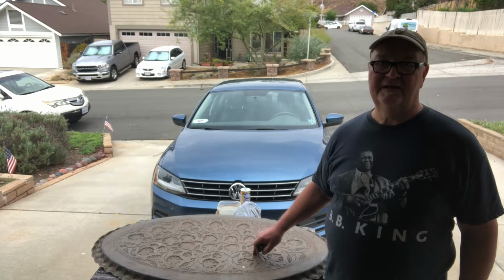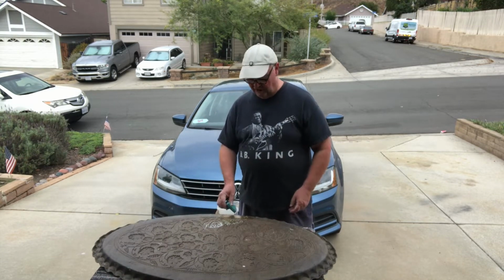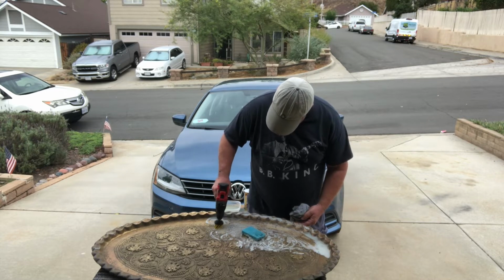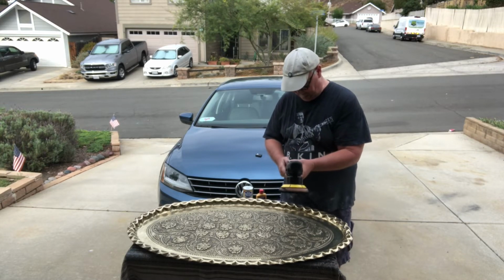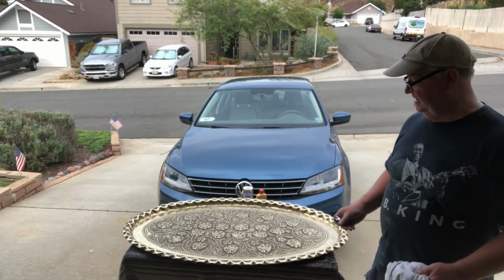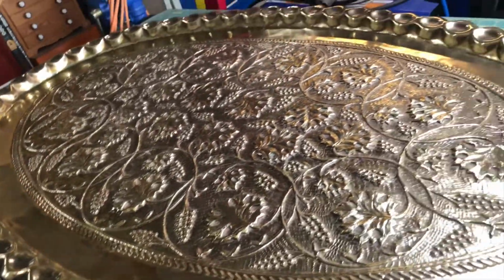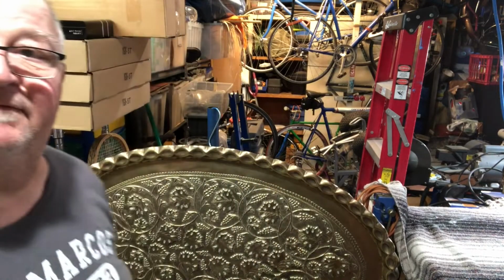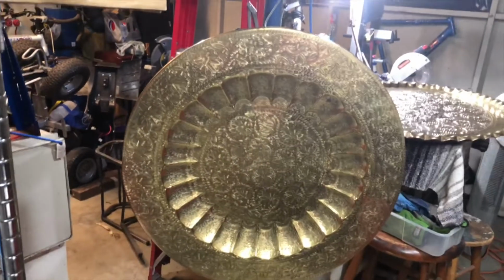Finishing the DiY antique brass platter & table pt2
The project is all done antique brass plator & table top so they can display them on there walls.